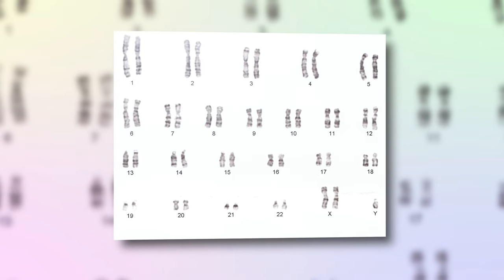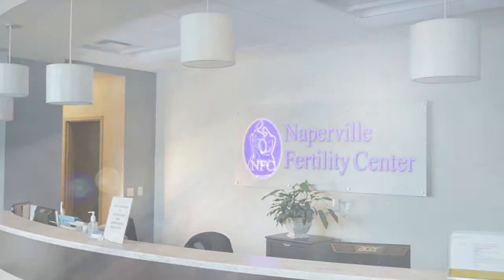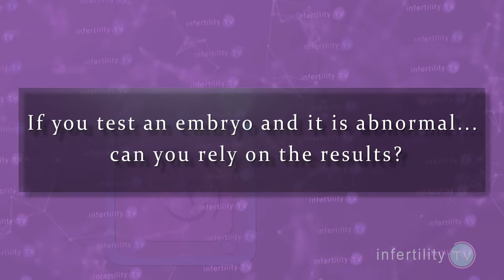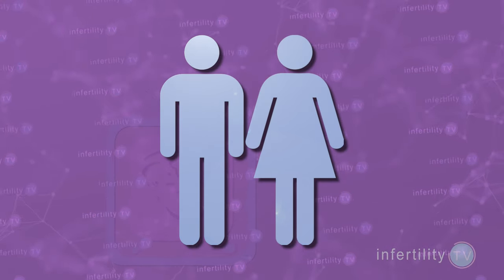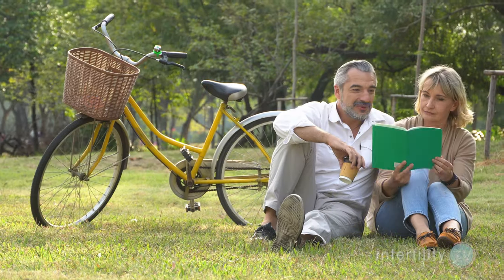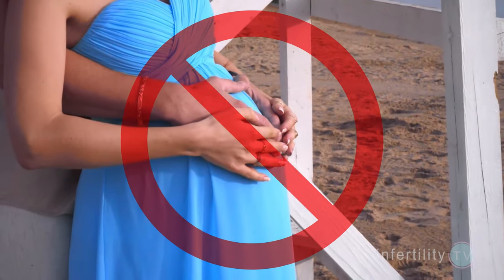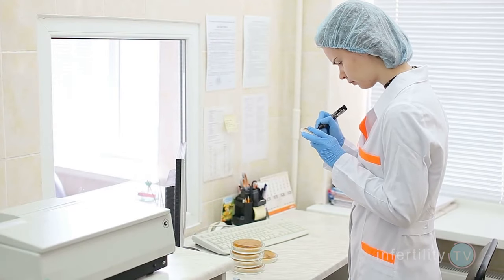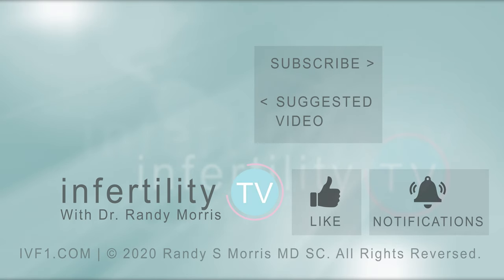IVF & PGT: Does transfer of abnormal embryos really result in healthy babies?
Some doctors are telling their patients to transfer abnormal embryos during IVF. Is this a good idea for you? Dr Randy Morris MD-The BOARD CERTIFIED fertility and IVF expert explains

Chapters
0:00 How to identify abnormal embryos
1:00 Can you rely on abnormal PGT results?
1:26 Study design
2:00 Results of the PGT non-selection study
2:37 Abnormal embryos implant less and miscarry more
2:58 Embryo biopsy did not impact IVF success